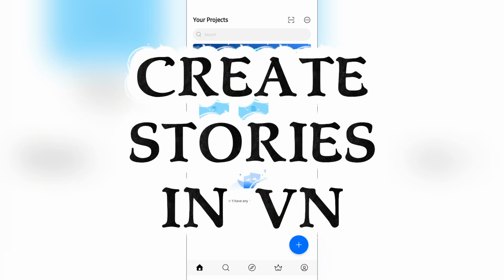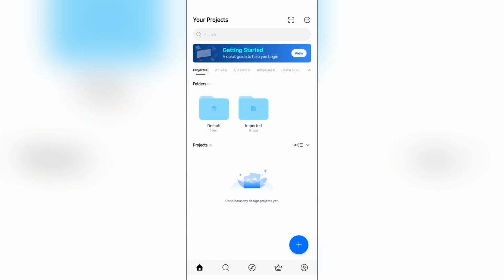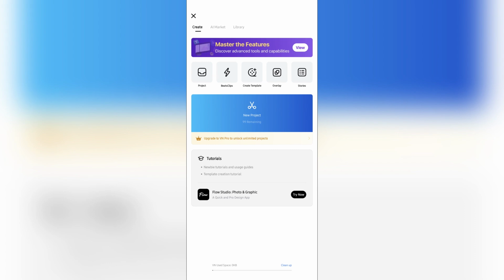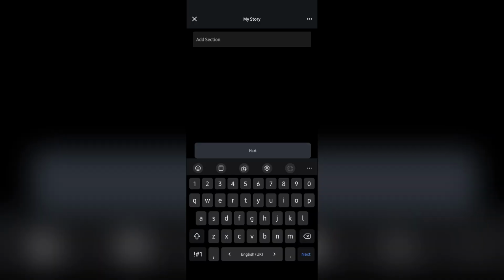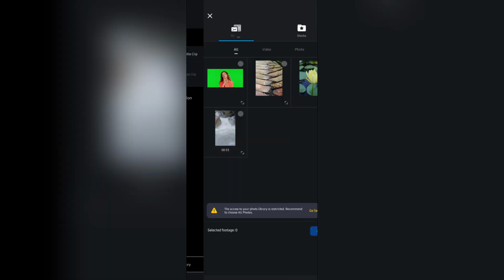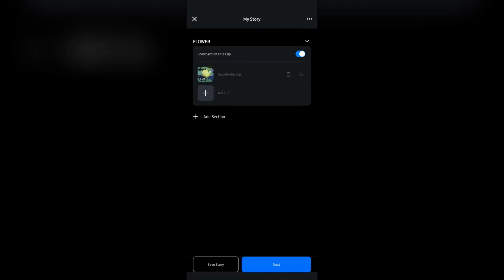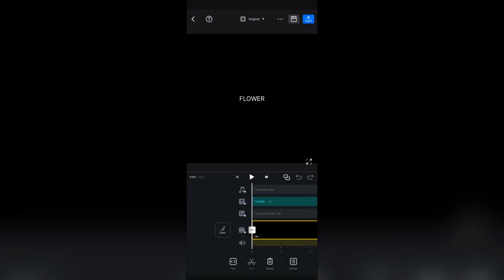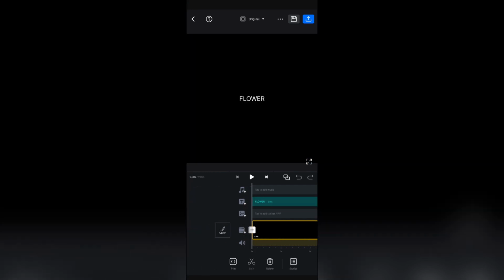How To Create Story In VN Video Editor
This video guides you through the exact steps on how to create story in VN video editor.